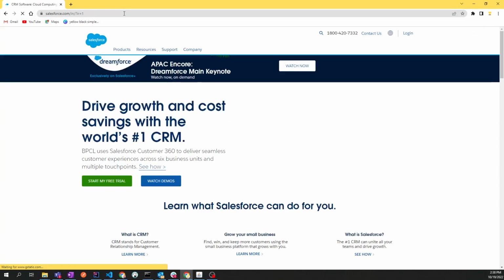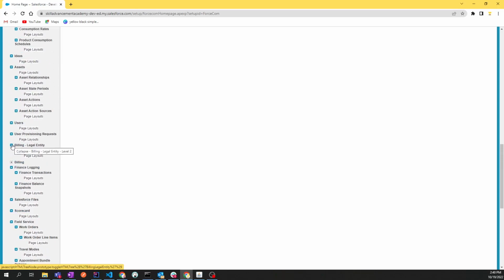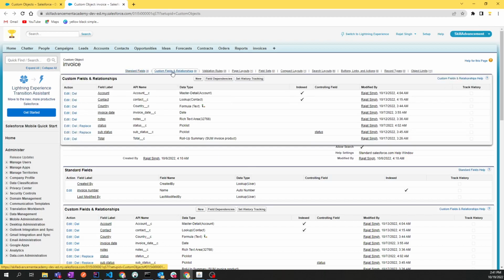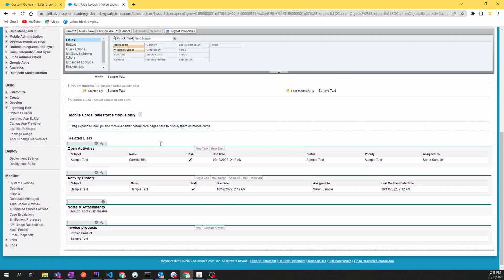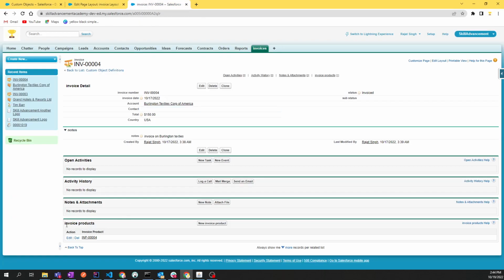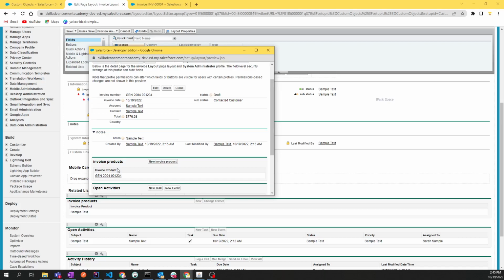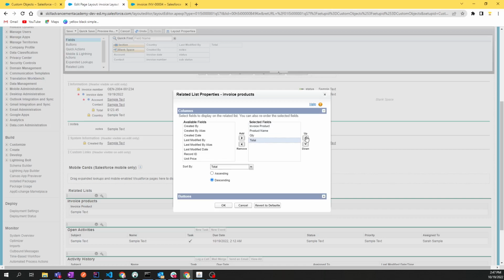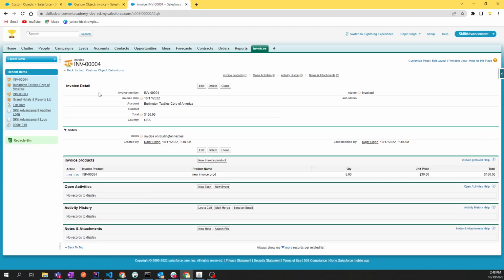Invoice Layout Customization Part 2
Day 25 Invoice Layout Customization
List View change and others